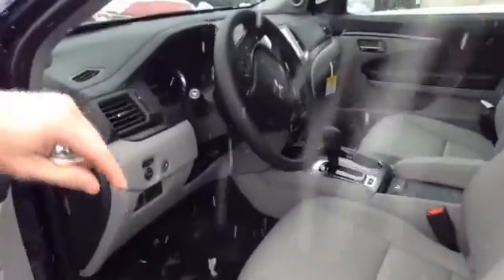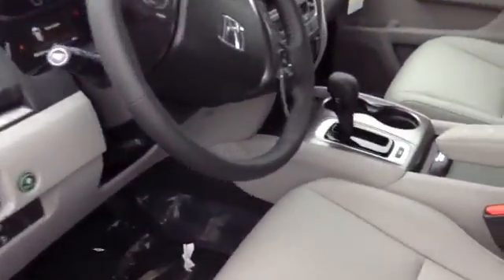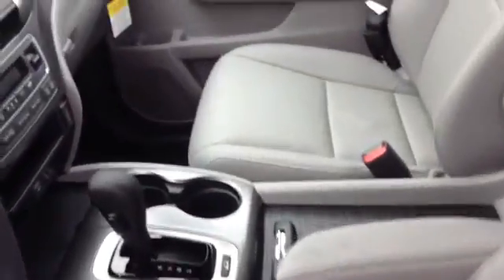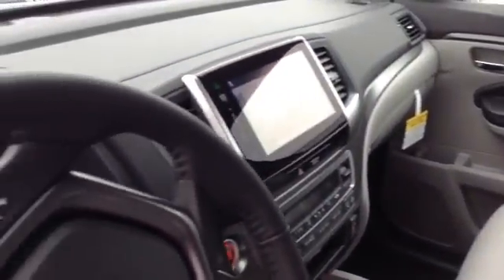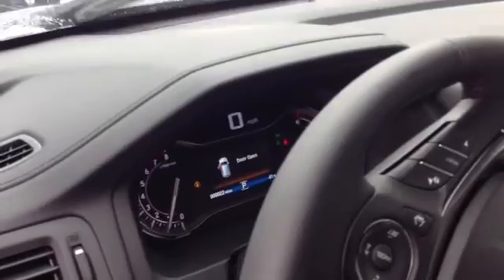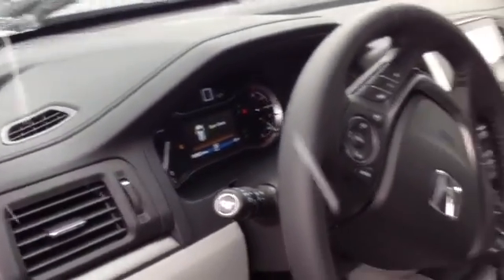All new Honda Pilot, Mike Lunt at Schomp Automotive